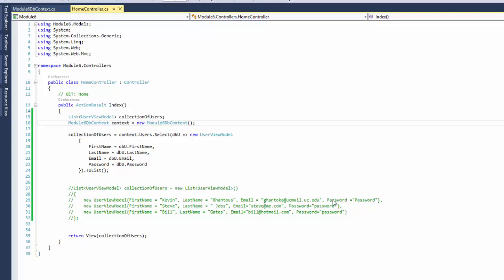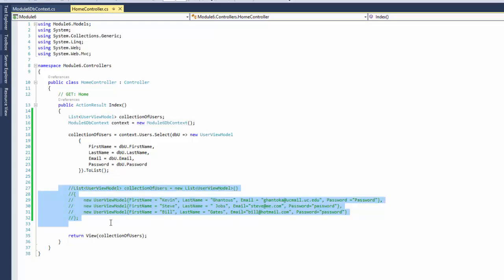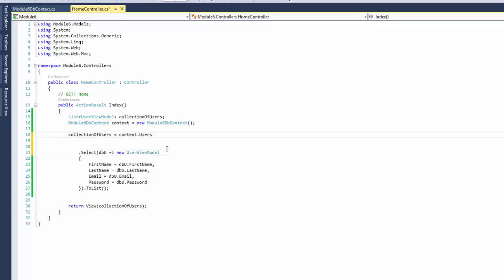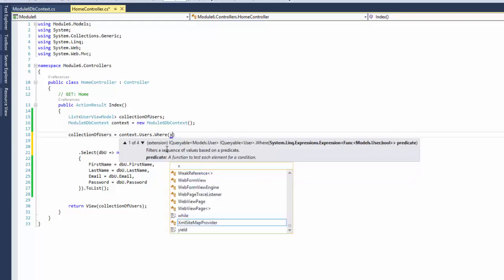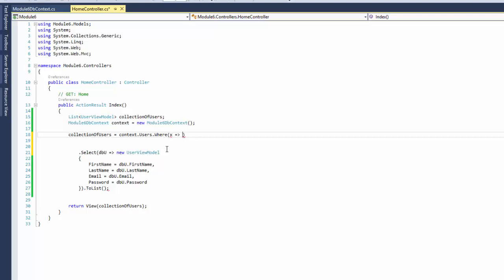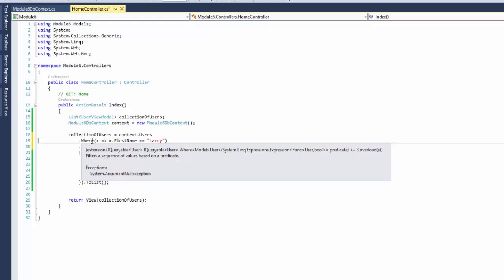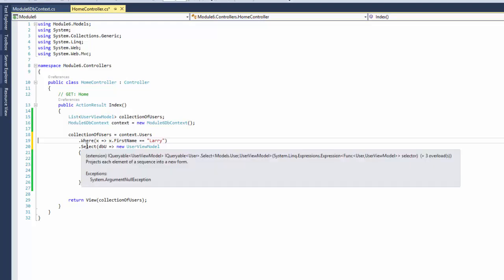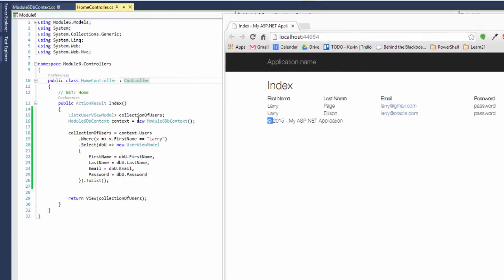Module 6.3 - Lambda Where | 15SS Web Server Application Development